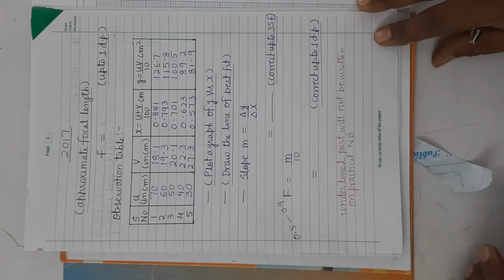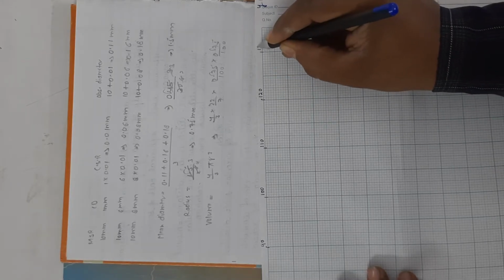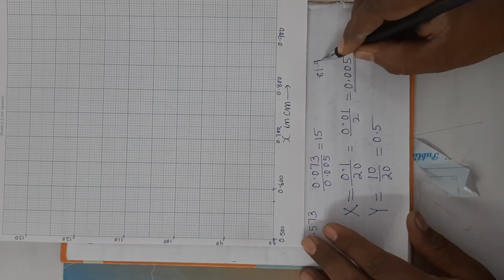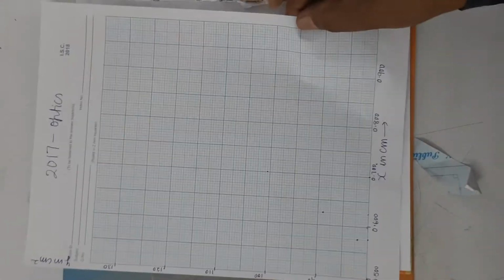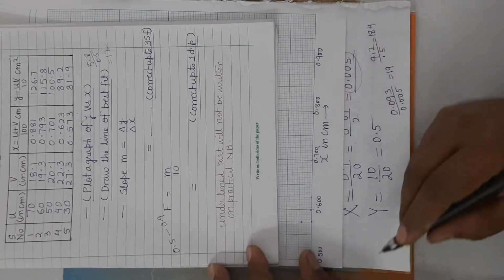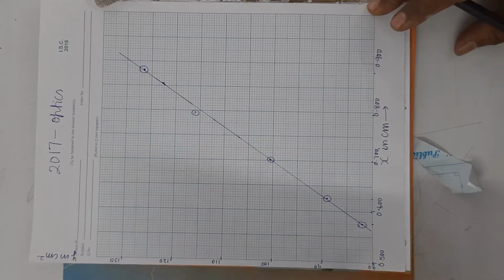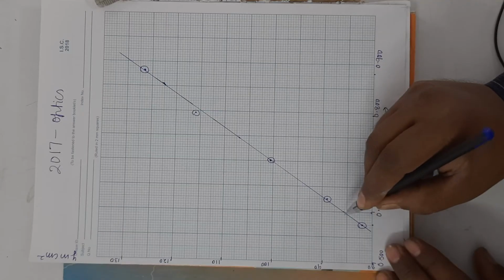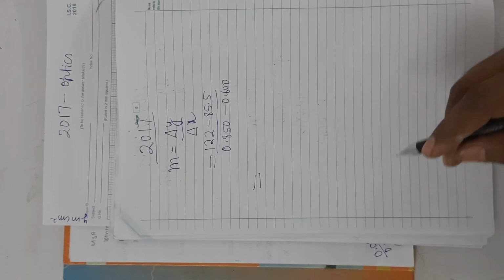CLASS 12//PHYSICS PRACTICAL//GRAPH//OPTICS//2017 EXPERIMENT